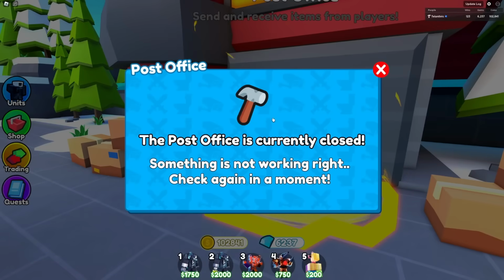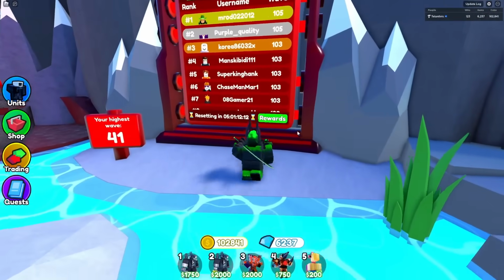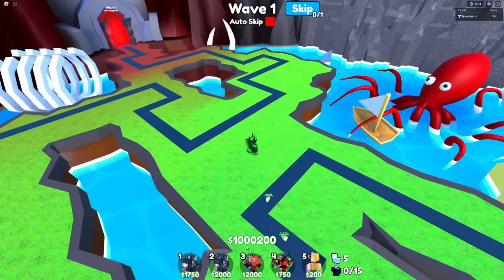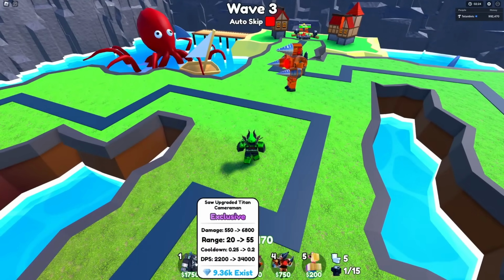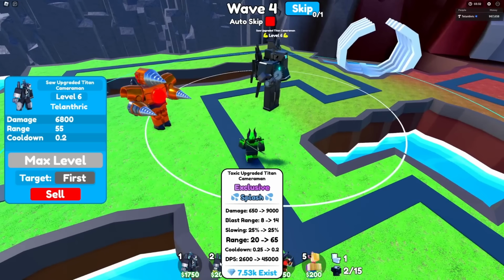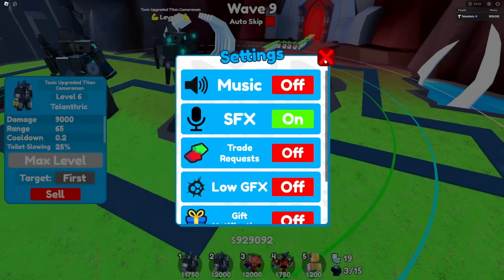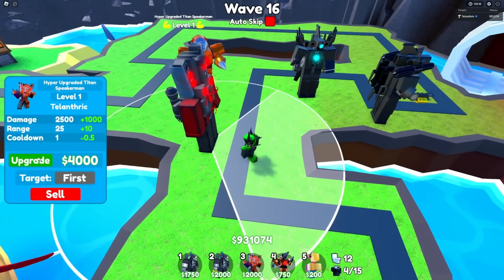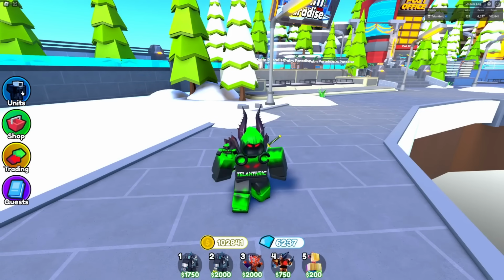NEW TITANS UPDATE!! (Toilet Tower Defense)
This is a Roblox Toilet game named Toilet Tower Defense! The latest update was ep 70 part 2 / episode 70 part 2. Next is ep 70 part 3 / episode 70 part 3 or ep 71 / episode 71!